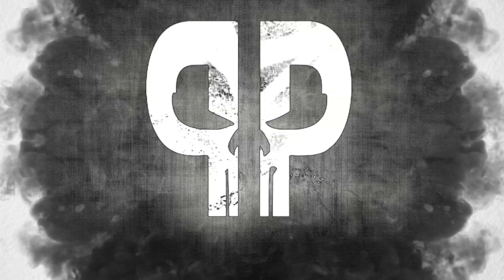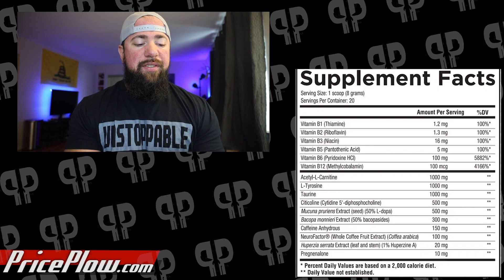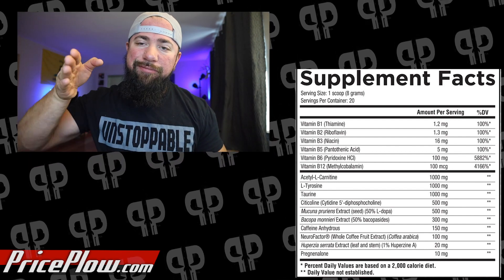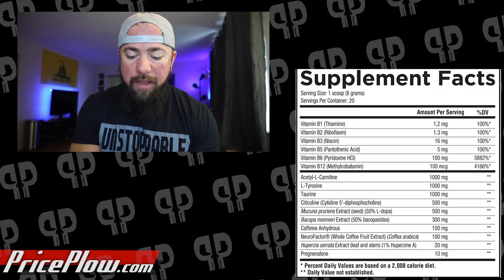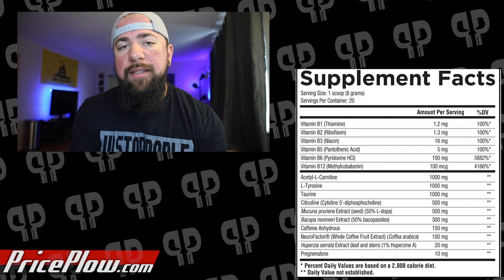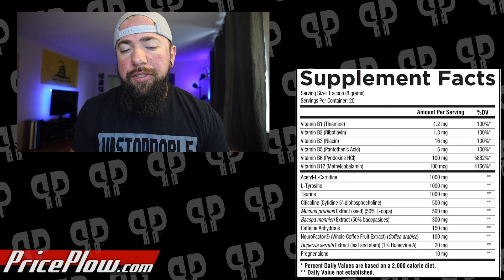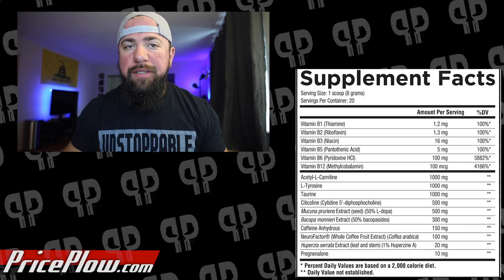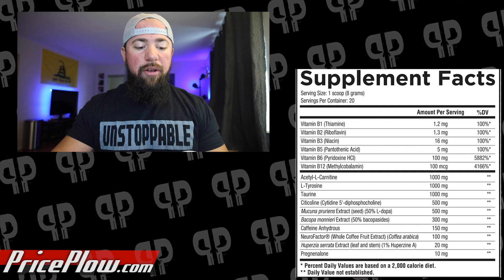Does CORE ZONE Live Up To The Hype? | Full Product Breakdown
Core Zone is one of the most highly anticipated launches of the year for Core Nutritionals, a brand that's been in the industry since 2005 by Natural Pro Bodybuilder Doug Miller. In this video, Ben gives you his thoughts on the flavor and formula to educate you on what this product is for and if it's as good as they claim it is.

Core Nutritionals has undergone a rebrand for 2020 and nearly every product is getting a new look, formula, and new flavors.  Core Zone is the brands first shot at an nootropic and they did an excellent job with the formula. Core Zone is "an advanced nootropic for the creative mind" and features a fully transparent label and several ingredients that PricePlow is a huge fan of.

Core Zone isn't a gaming supplement per se, but you can use it for anything that requires maximal focus, such as work, studying, or gaming!

Here's a brief look at the supplement facts panel:
ALCAR - 1g
L-Tyrosine - 1g
Taurine - 1g
Citicoline - 500mg
Mucuna Pruriens - 500mg
Bacopa Monnieri - 300mg
Caffeine Anhydrous - 150mg
NeuroFactor - 100mg
Huperzine A - 20mg
Pregnenalone - 10mg

Core Zone was released in two flavors:
- Sour Candy
- Arnold Palmer